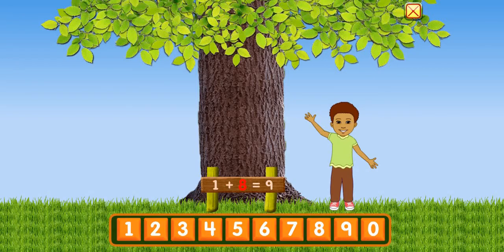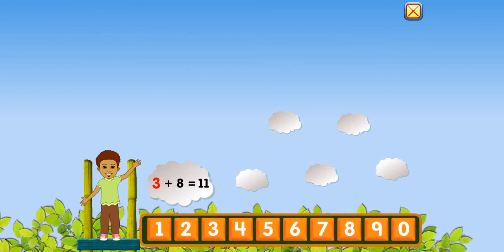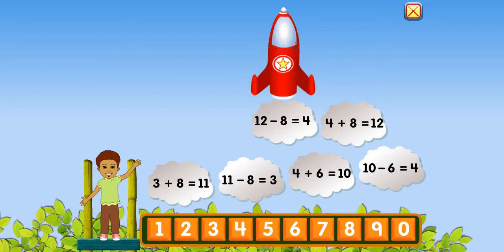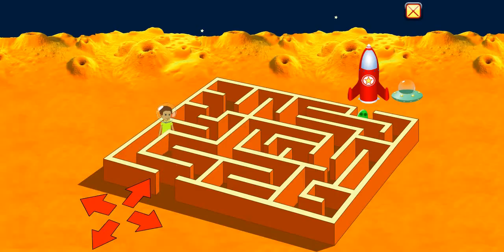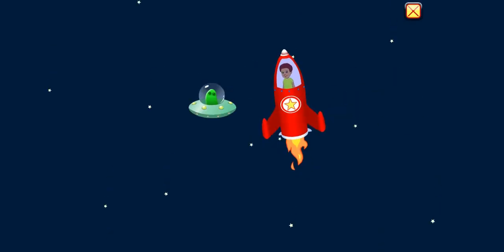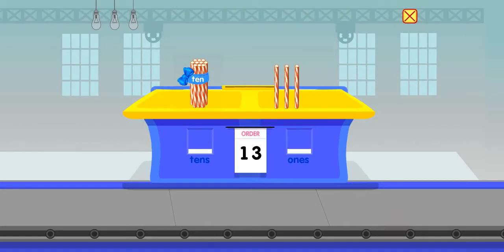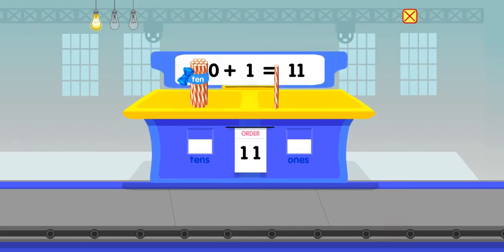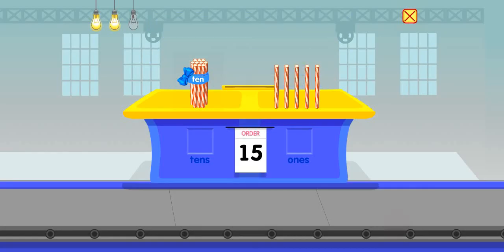BASIC ADDITION AND SUBTRACTION | Add and Subtract | Compose and Decompose|STARFALL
Its fun to learn and master basic addition and subtraction :)